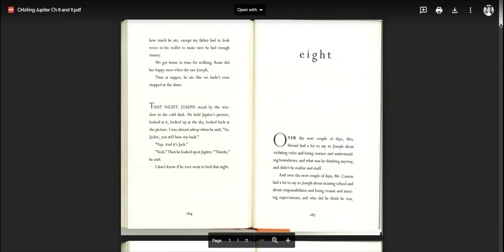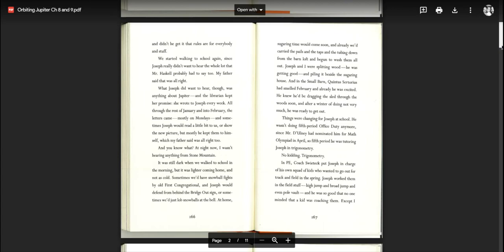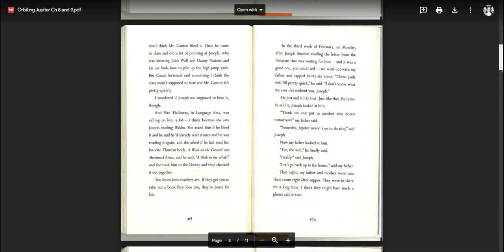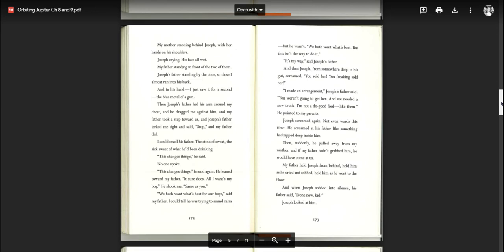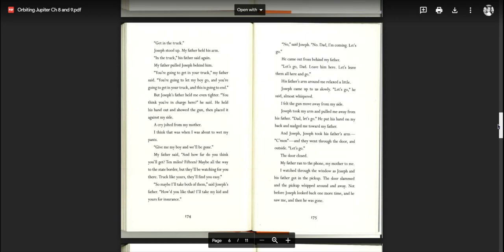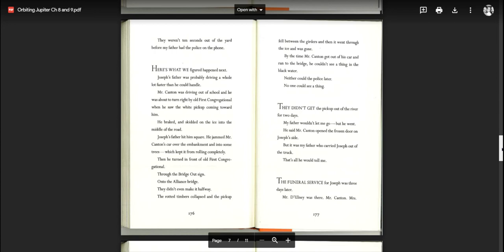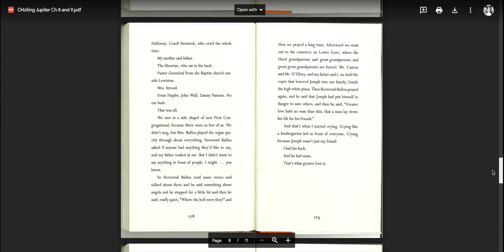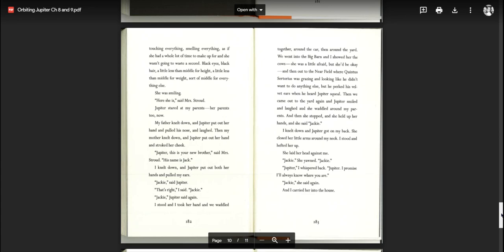Ch 8 and 9 Orbiting Jupiter Read Aloud